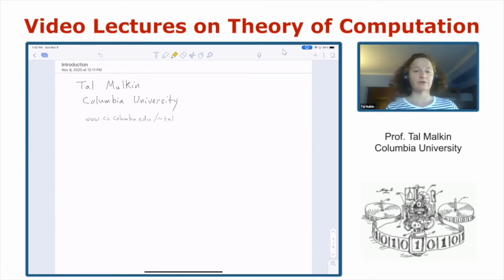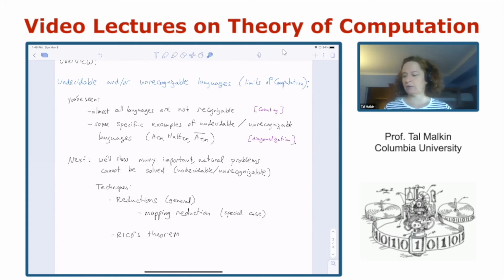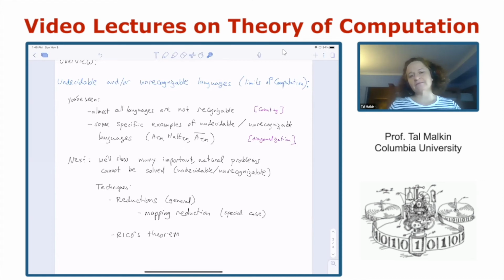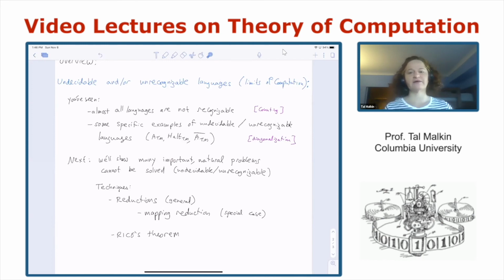ToC Undecidability and Unrecognizability 1 Introduction